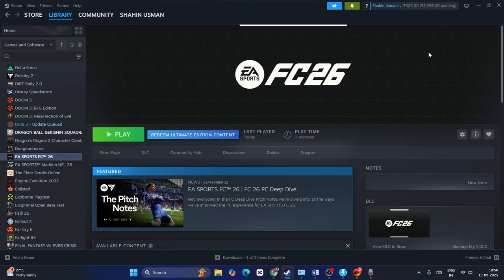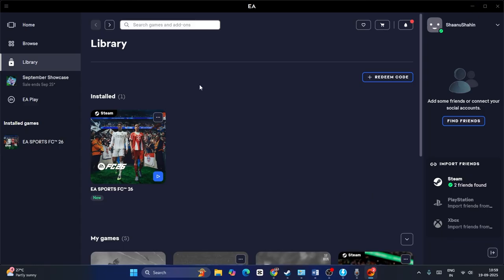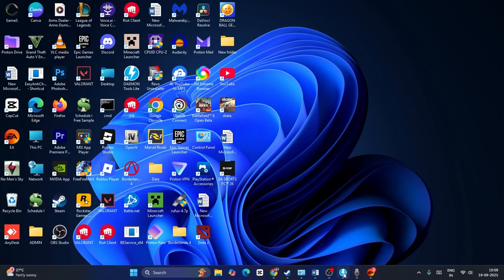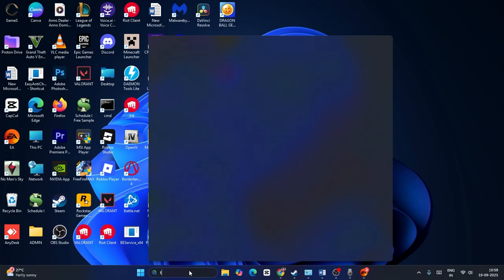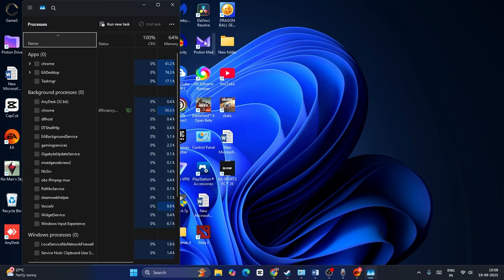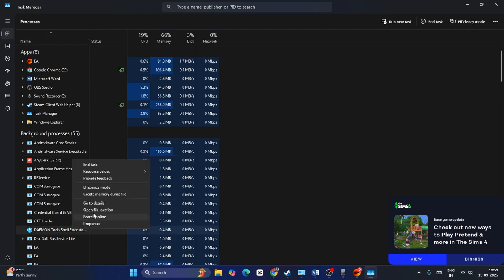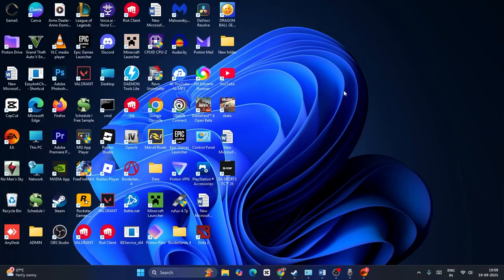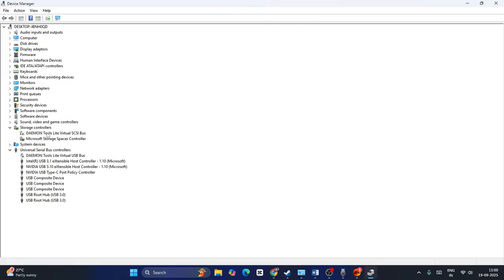How to Fix EA FC 26 Error This Software Cannot Be Used At Same Time Game DiscSoftLTD (Daemon Tools)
Are you getting the error “This software cannot be used at the same time as the game – DiscSoftLTD (Daemon Tools)” while launching or playing EA FC 26? In this step-by-step guide, I’ll show you how to fix this issue on your Windows PC. The error usually happens due to background applications like Daemon Tools, virtual drive software, or other conflicting third-party programs running alongside EA Sports FC 26.